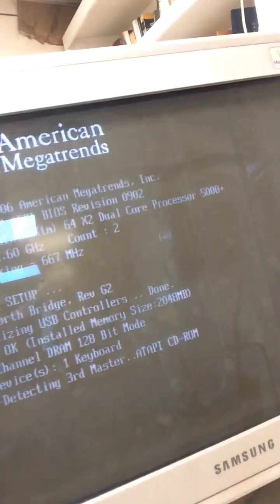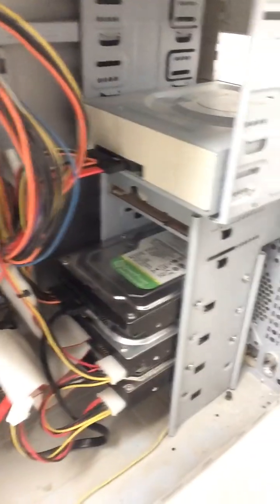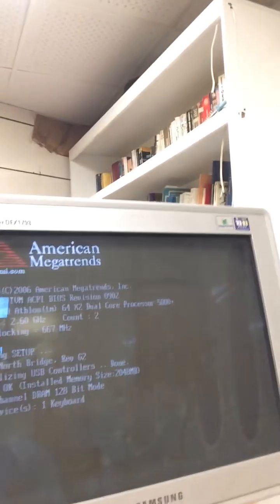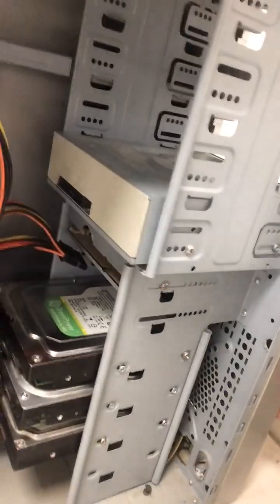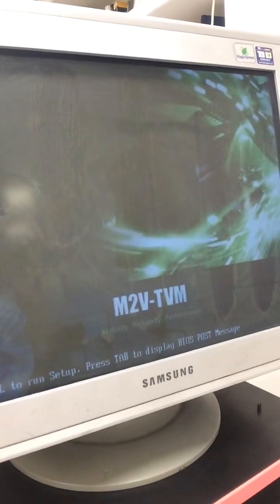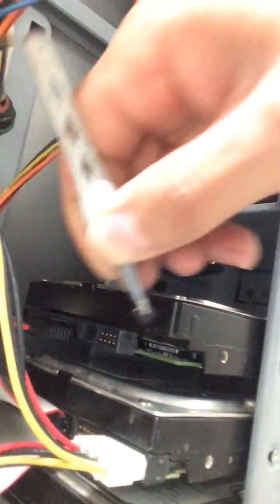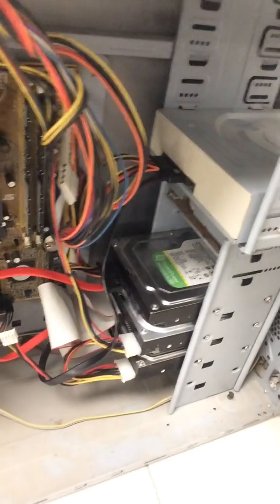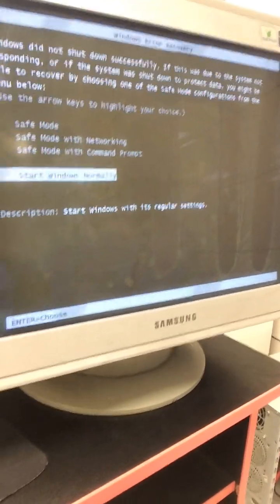Install Old Hard Disks and Their Jumper Setup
In this video, we try to connect 3 old IDE hard disks to our PC and make the PC recognize them